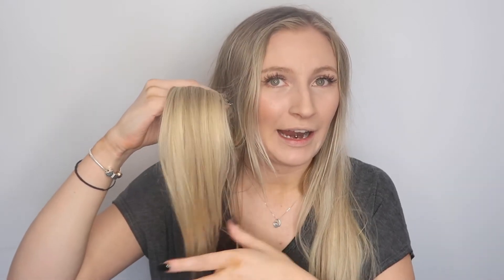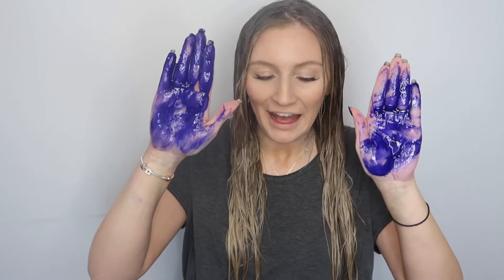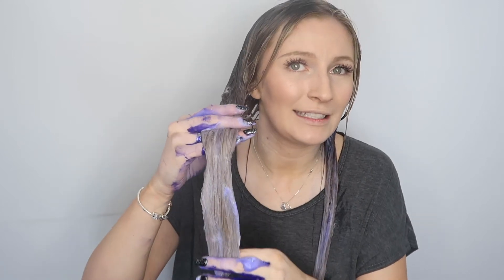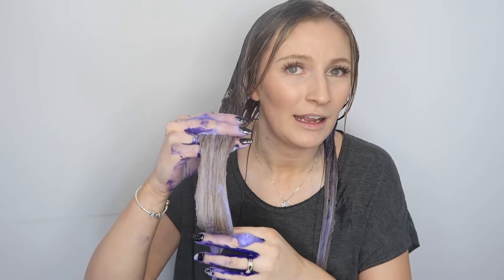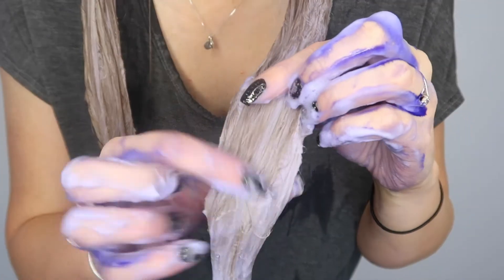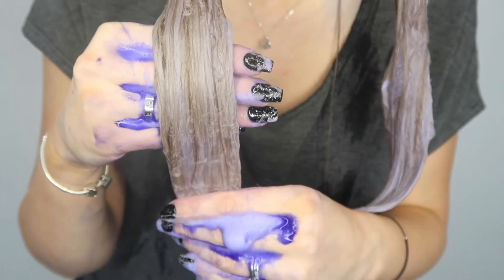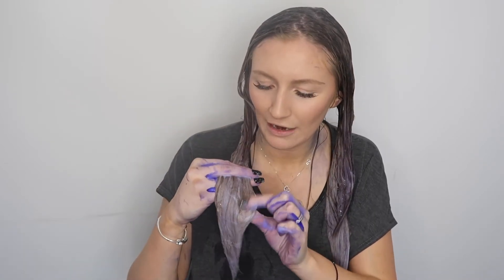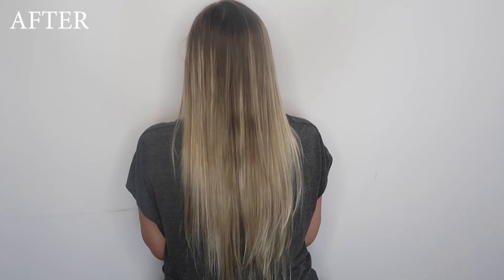SCHWARZKOPF LIVE SILVER SHAMPOO REVIEW | AFFORDABLE PURPLE SHAMPOO REVIEW | TONING BEFORE AND AFTER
I recently saw the Schwarzkopf LIVE Silver Shampoo in a store and noticed just how affordable it was so I had to put it to the test and share my results with you all! This promises to tone hair from first use but generate even better results over the long term. Watch this video to see my review, results and demo.